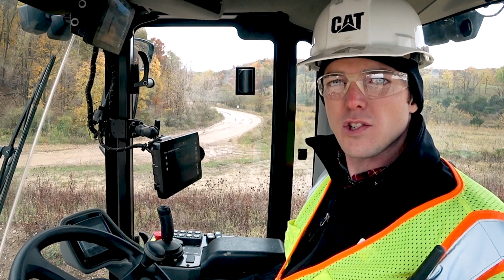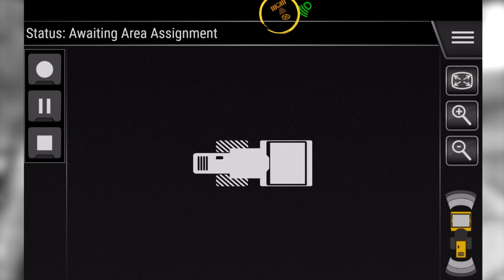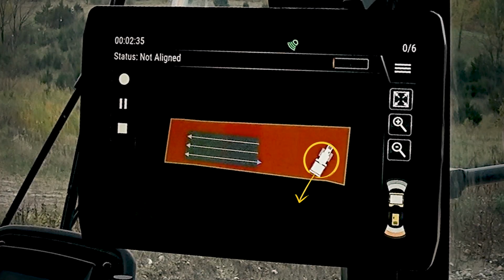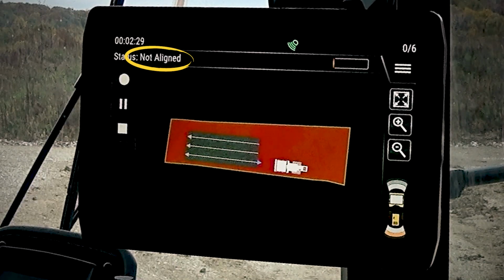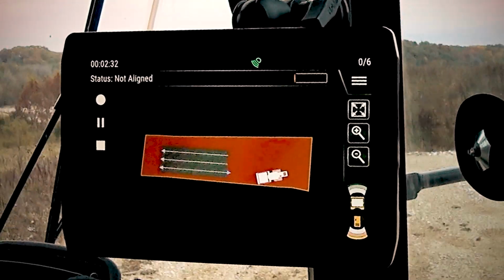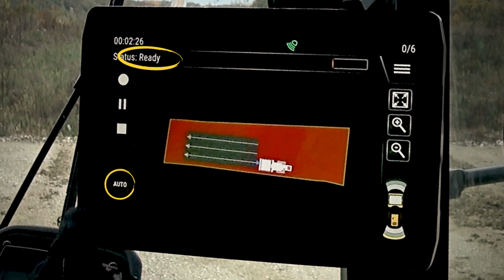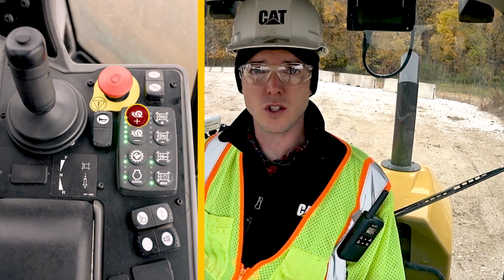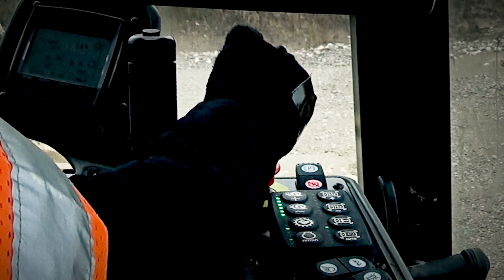Cat® Command for Compaction Interlocks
"In this video we will review the various machine and system condition interlocks that will help ensure safe and precise operation while using Cat® Command for Compaction on a vibratory soil compactor.

Not available in all regions. Consult your Cat dealer for availability.